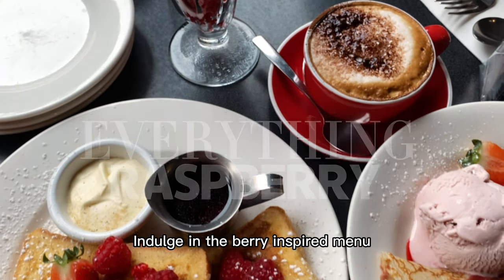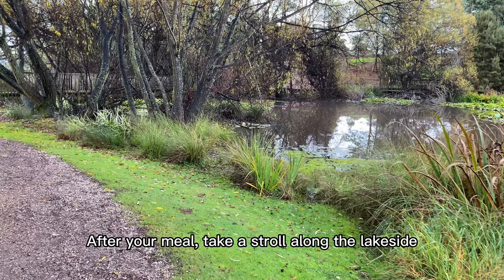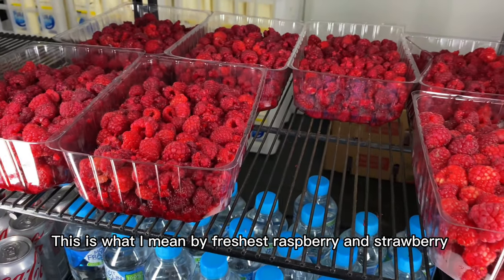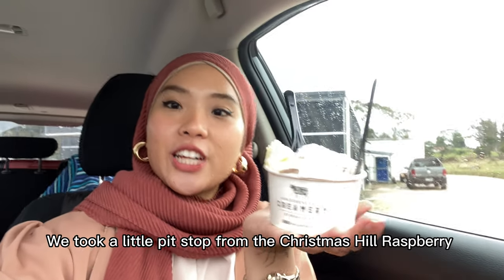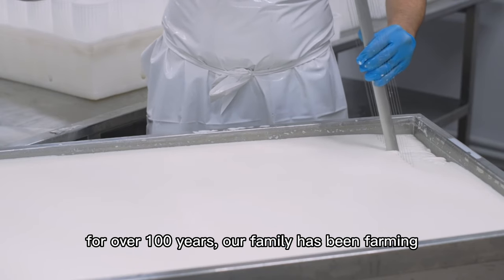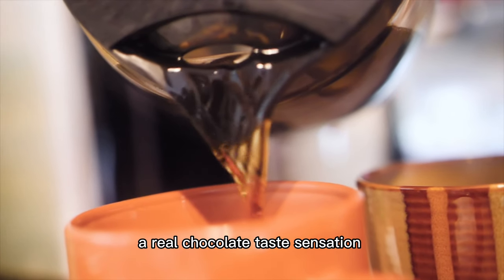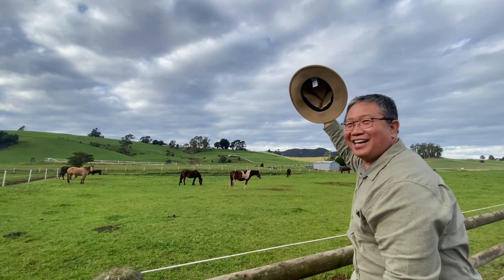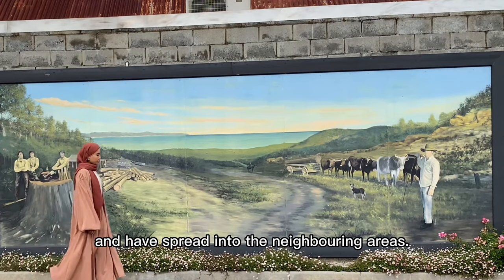Our Journey to Cradle Mountain: Tasting Trail Series // Northwest Tasmanian Adventure, Australia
Documented Journey of our trip from Launceston to Cradle Mountain. Made a few discoveries along the way. Join us as we rented a car to visit these extraordinary adventure.